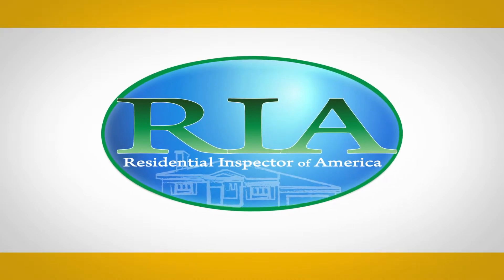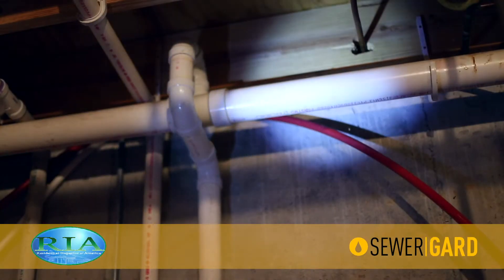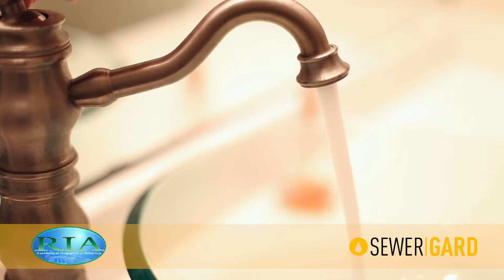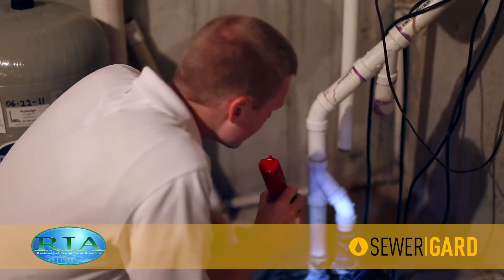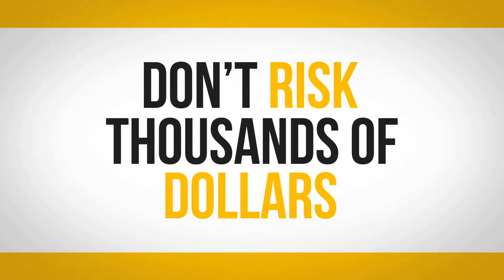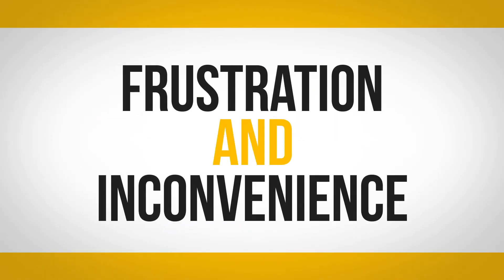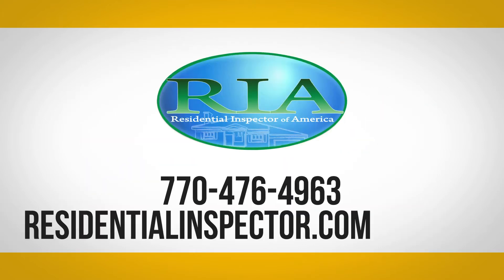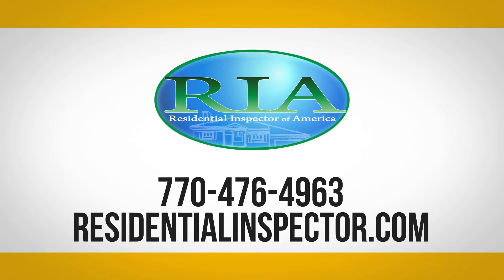Residential Inspector of America | SewerGard